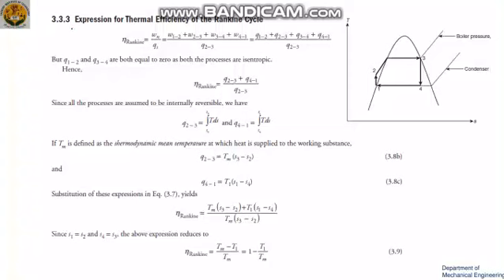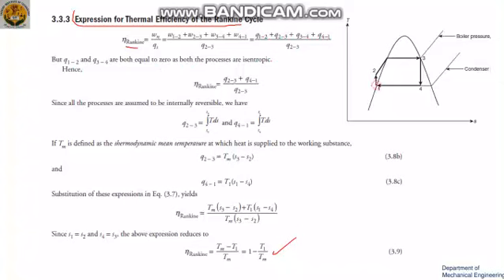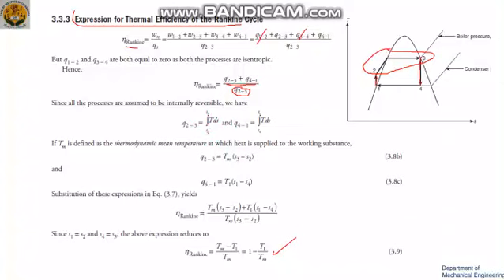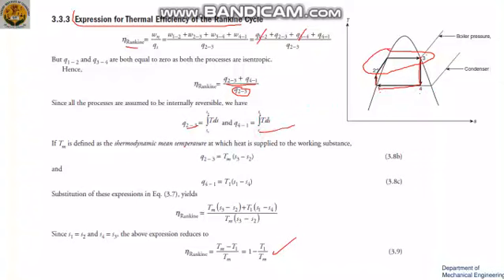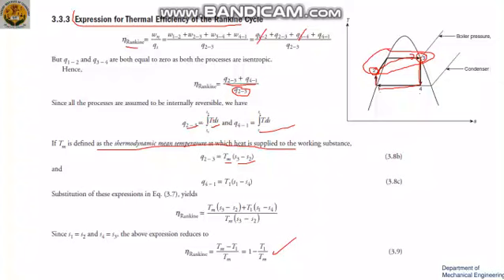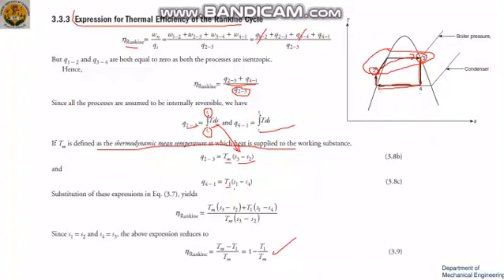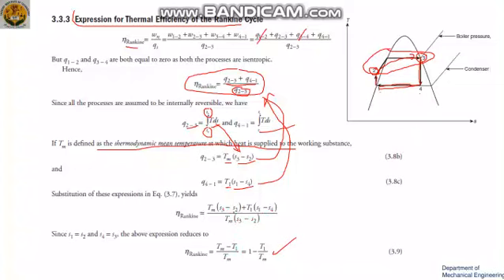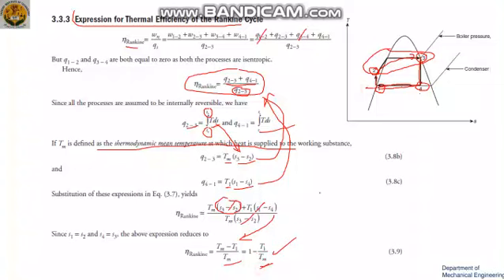L30 Vapor power cycle 4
Expression for thermal efficiency